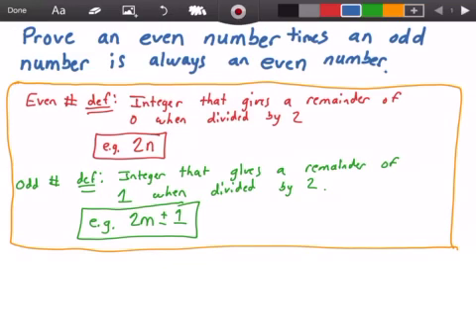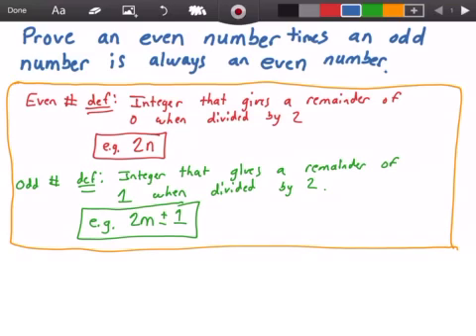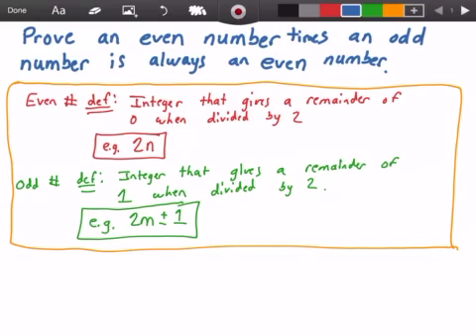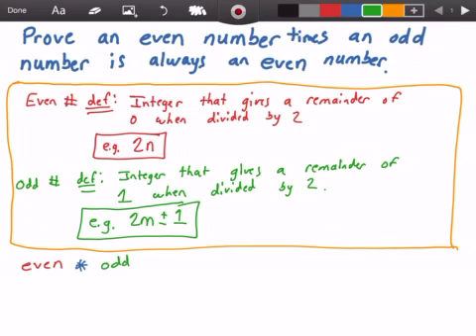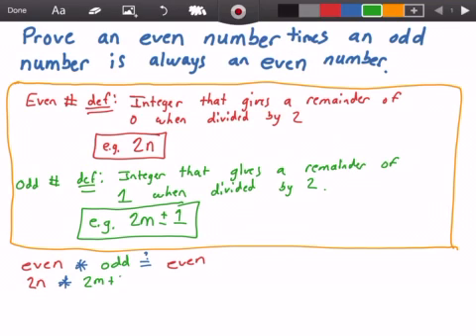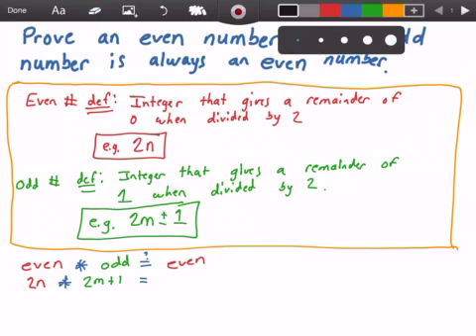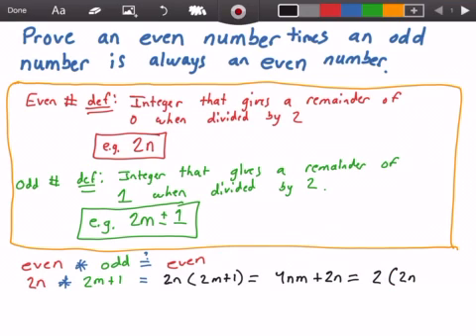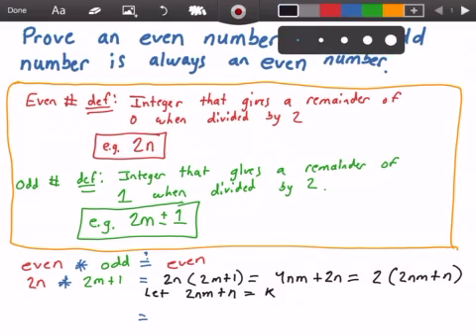Even Number Times Odd Number Equals Even Number